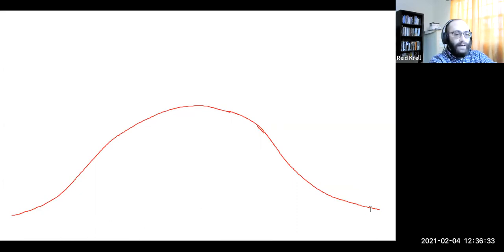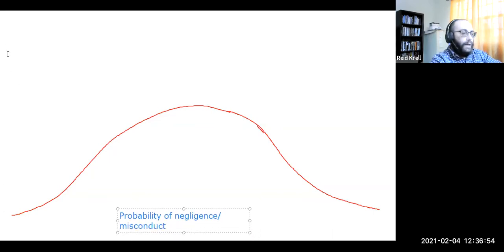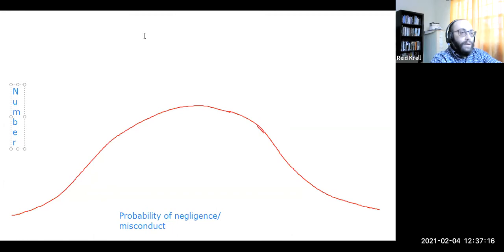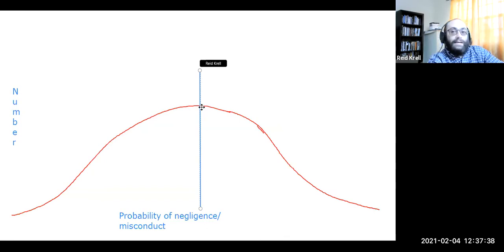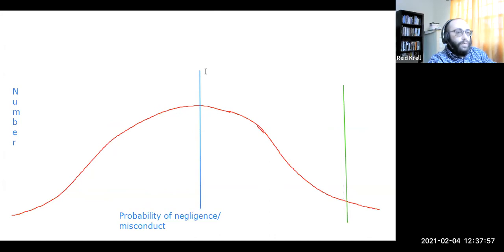Tutorial 2 2021 02 04